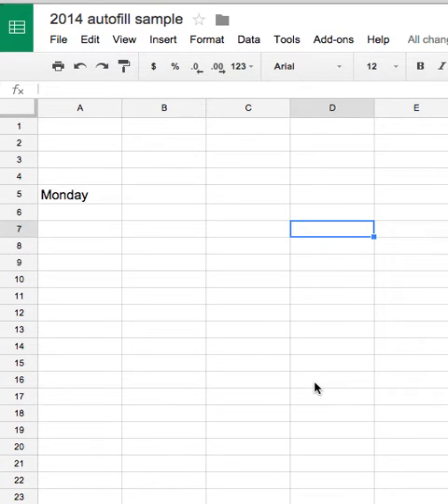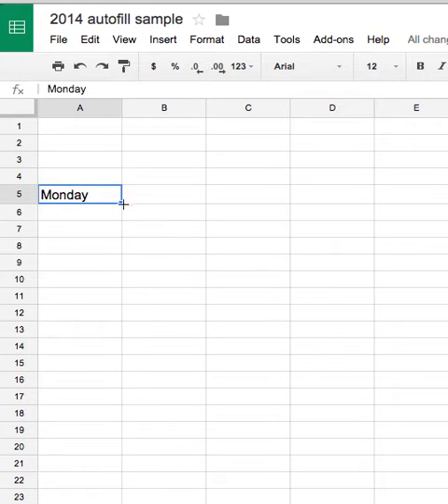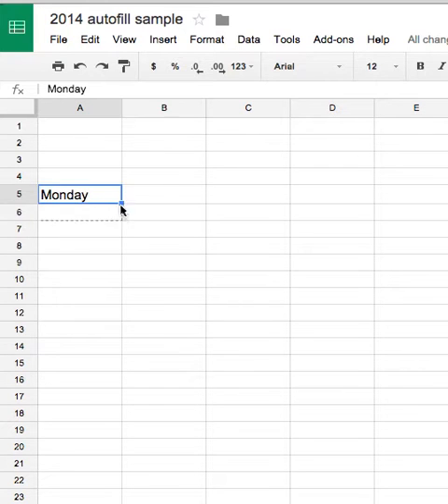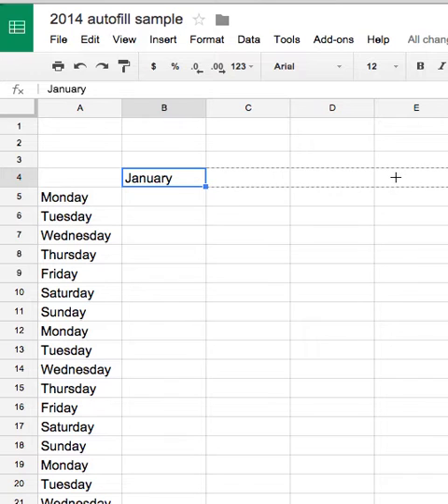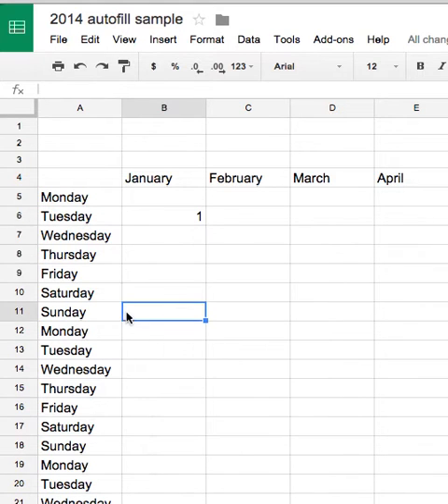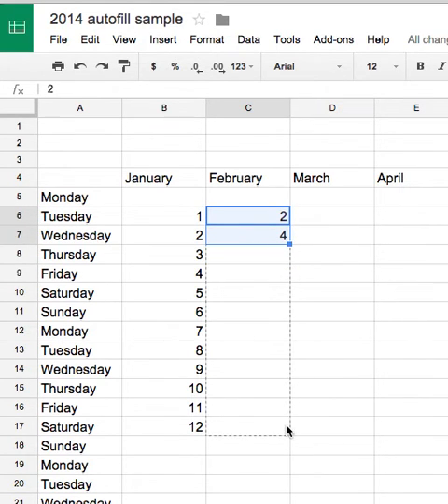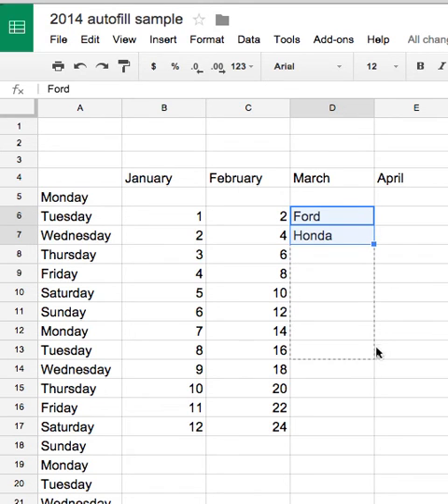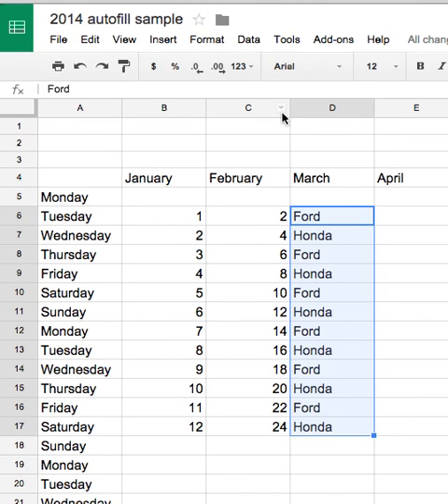2014 Google Spreadsheets Autofill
Timesaving.  Easy.  Using autofill lets you create quick lists or number sequences in a spreadsheet.